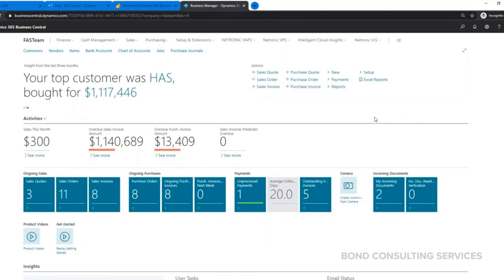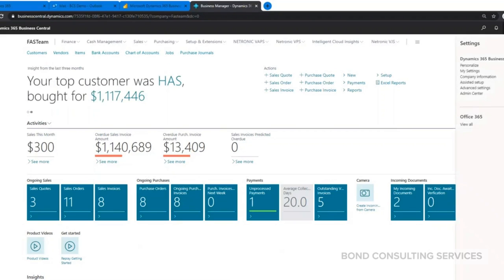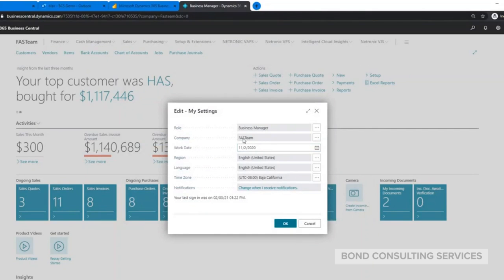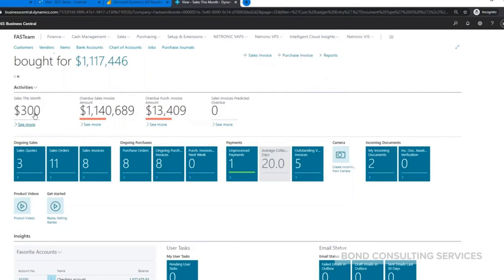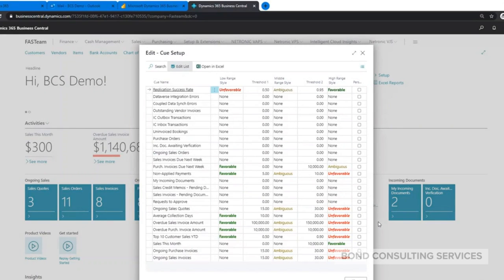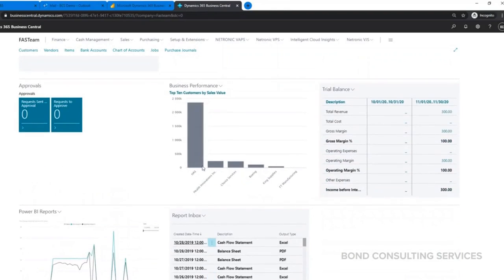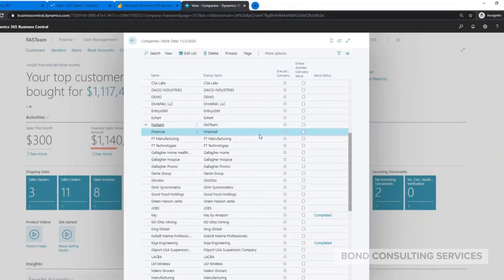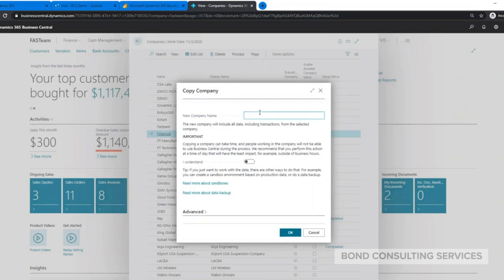Dynamics 365 Business Central | Homepage & Dashboards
This BCS Product Video will introduce you to the Business Central Homepage and will explore relevant Dashboards that manage data and processes to streamline business operations.

Business Central is a business management solution for small and mid-sized organizations that automates and streamlines business processes and helps you manage your business. Highly adaptable and rich with features, Business Central enables companies to manage their business, including finance, manufacturing, sales, shipping, project management, services, and more. Companies can easily add functionality that is relevant to the region of operation, and that is customized to support even highly specialized industries.

Bond Consulting Services is a national consulting firm that empowers organizations across the United States to thrive in a digitally transformed world. We are a Certified Microsoft Partner and one of Microsoft’s Top 200 Partners in the United States.